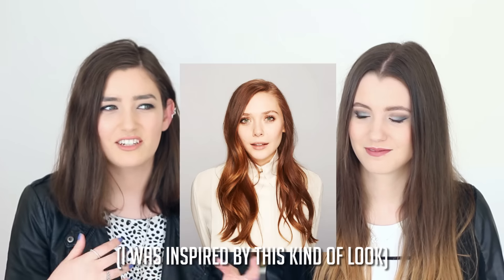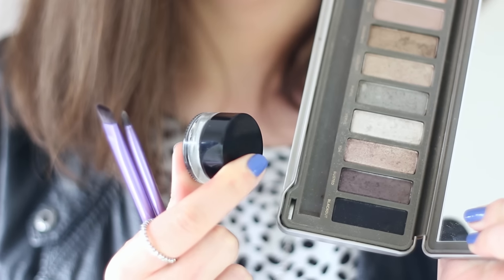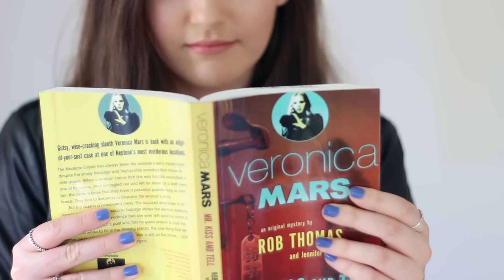May Favourites | Beauty, Fashion, Books and More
Last months favorites video seemed pretty well received so we are back sharing our favourite items from the month of May including beauty/makeup, fashion, books, TV and music.

MENTIONED//
BEAUTY
/DKNY My New York Perfume*
/Elizabeth Olsen inspired smoky liner (LOreal Gel Liner, 'busted' from the Urban Decay Naked 2 palette, Real Techniques accent brush)
/Zoella Beauty Soak Opera

FASHION
/Personalised Necklace - The Warehouse*

BOOKS
/Veronica Mars by Rob Thomas and Jennifer Graham
/Leaving Time by Jodi Picoult

TV
/Daredevil
/Modern Family

//LINKS//